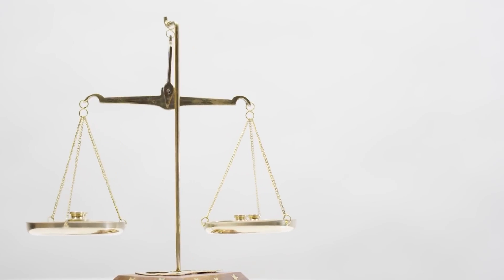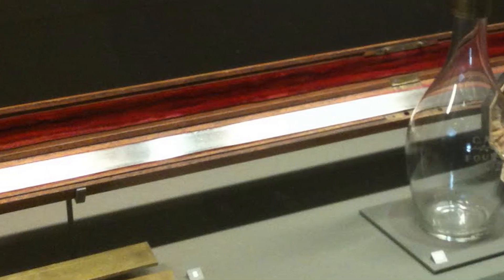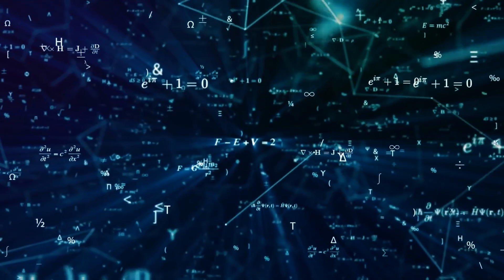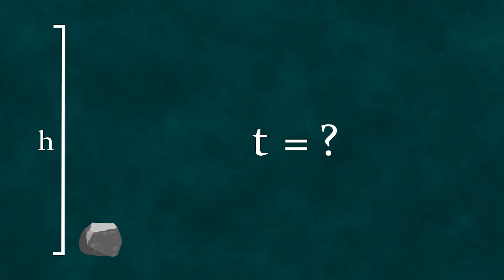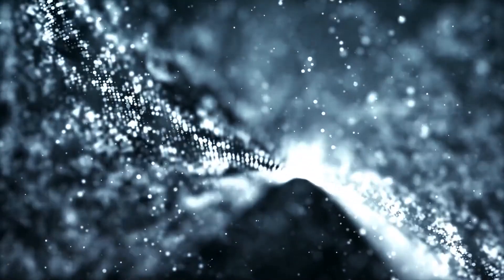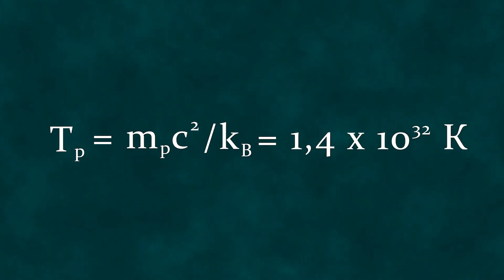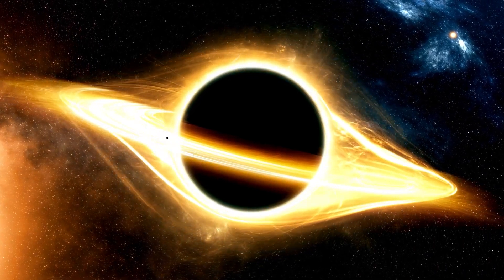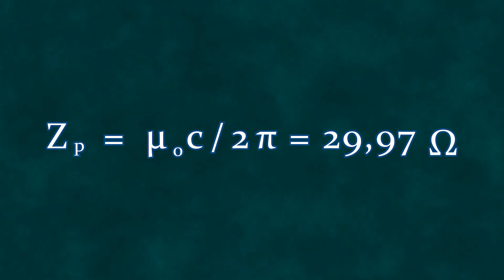Planck units: where does the boundary of quantum reality lie?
If you've heard the phrases "Planck length," "Planck mass," and "Planck time" and have been curious about what they mean, then this video is just for you!